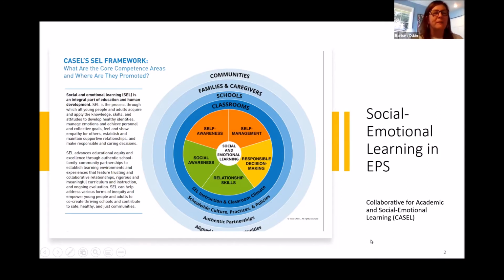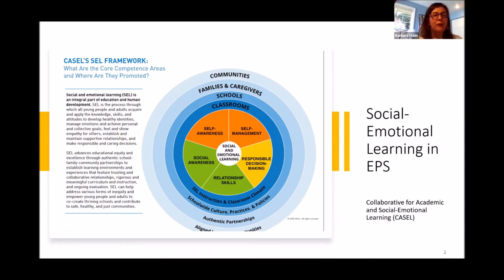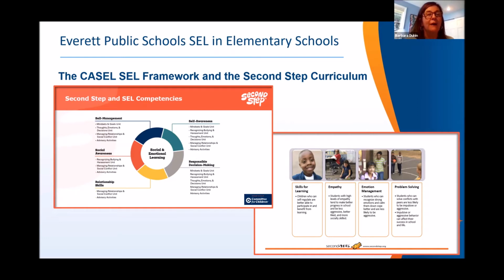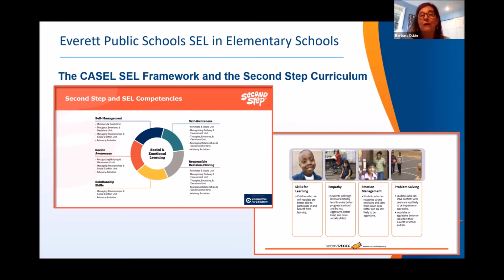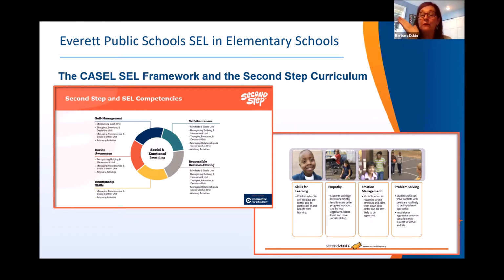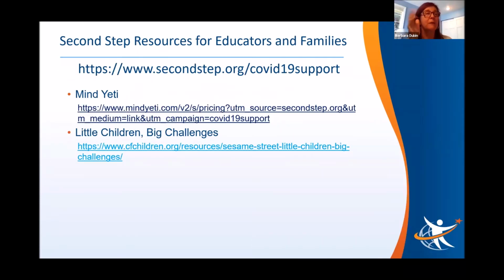What is Social Emotional Learning? - Elementary SEL